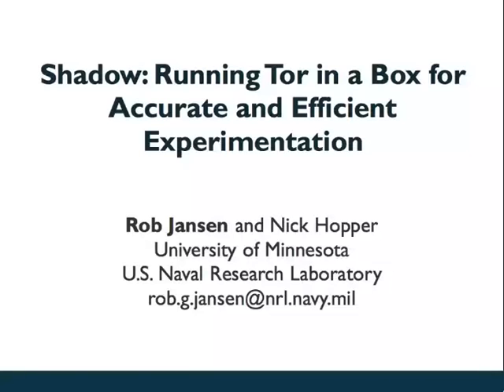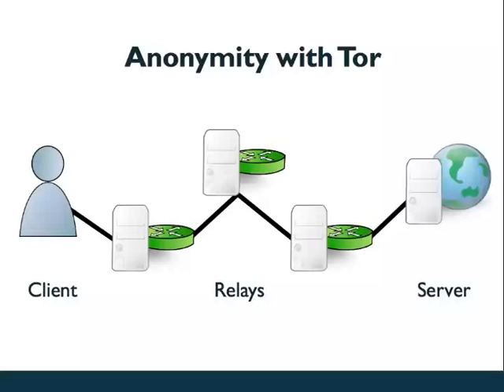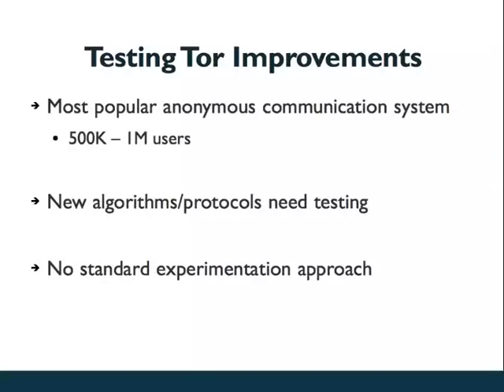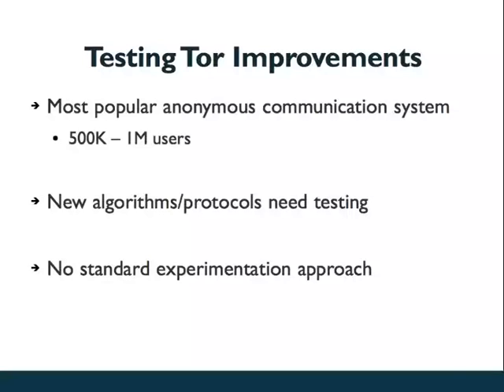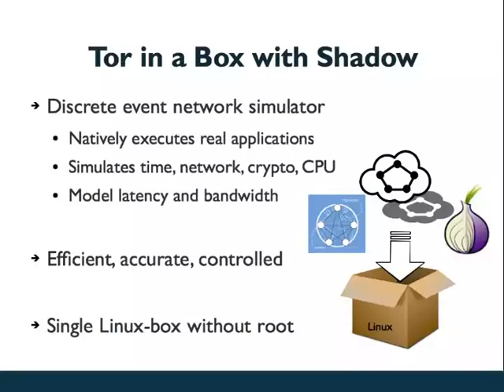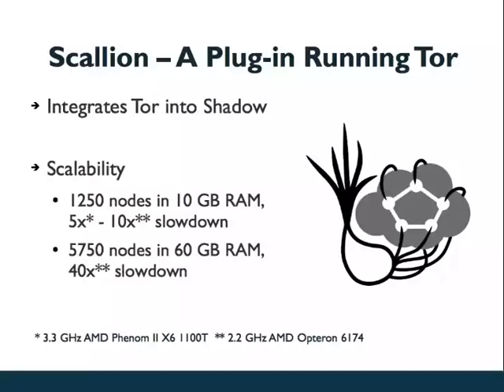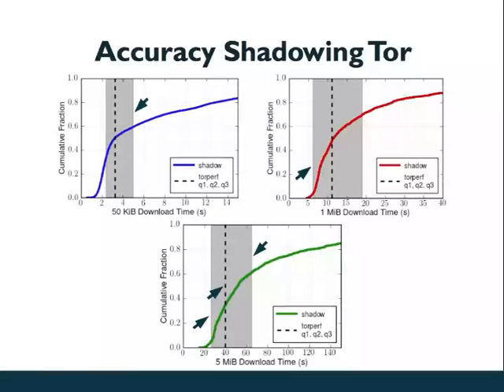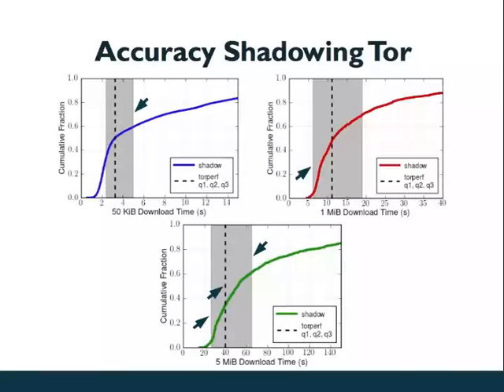Shadow Design Screencast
A screencast explaining the design of the Shadow discrete event simulator, which is used to simulate the Tor anonymity network.